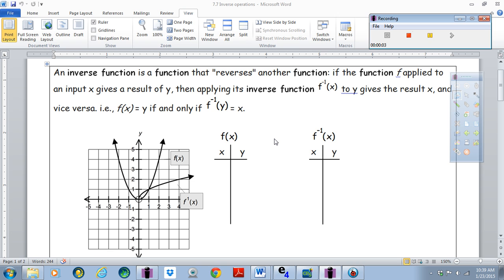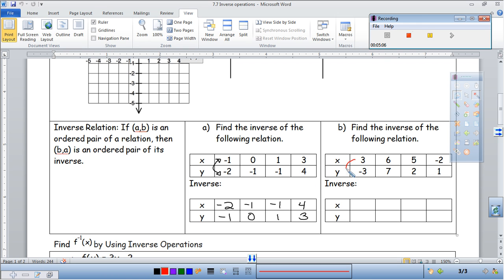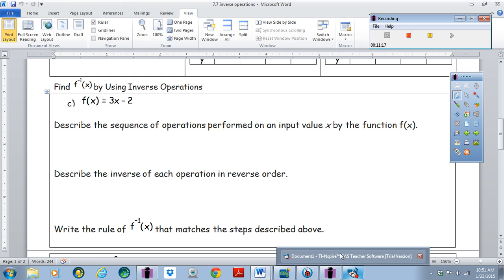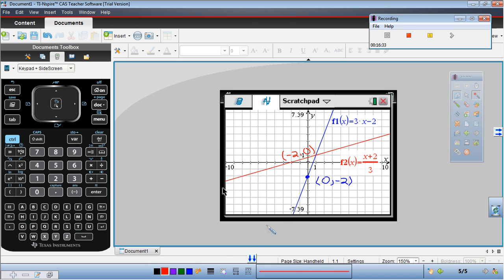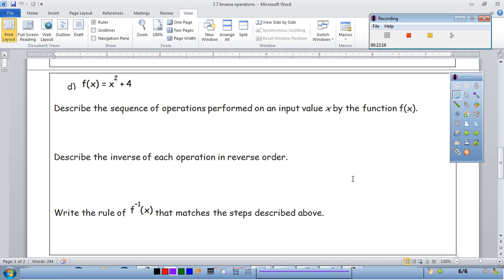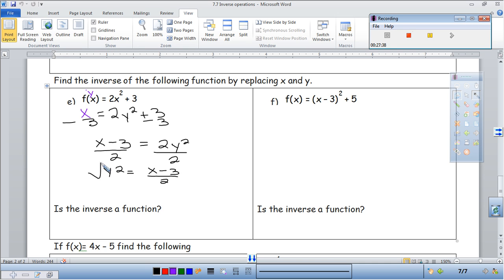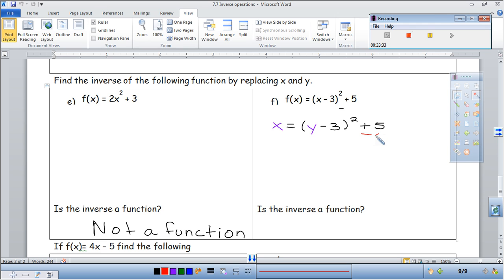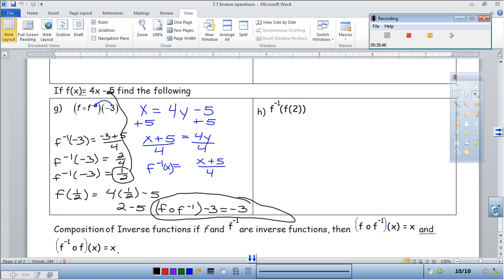Algebra 2 7.7 Inverse Relations and Functions